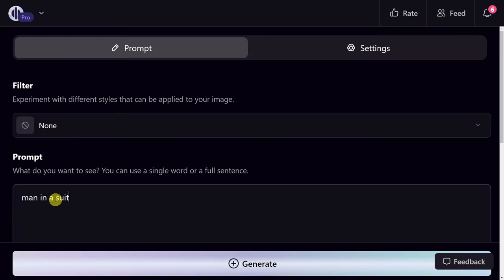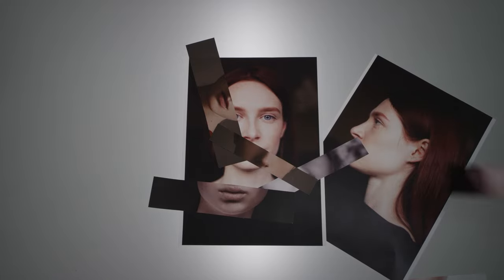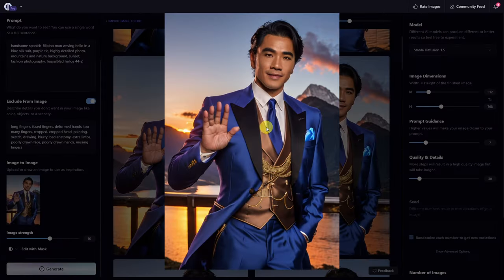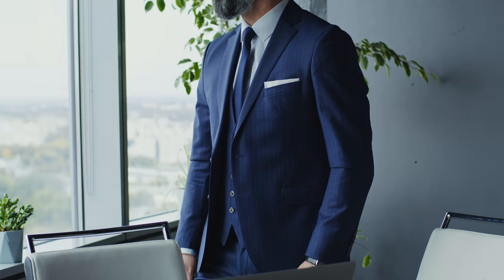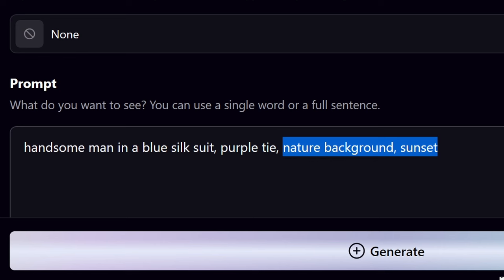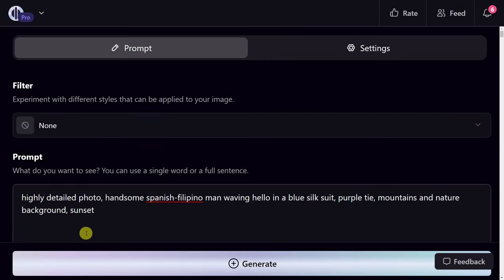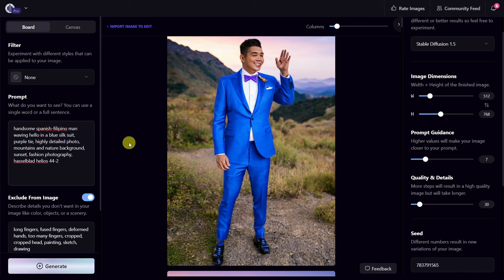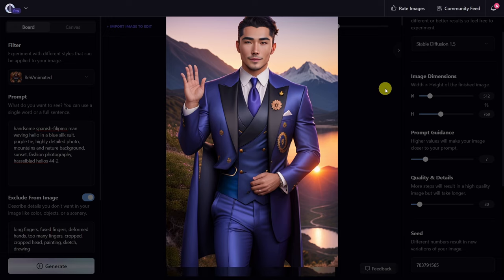Playground AI tutorial Prompt Engineering 101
Playground AI tutorial Prompt Engineering 101. Understanding how stable diffusion works and how to utilize negative prompts, seeds and building your prompt is probably the most valuable information I could share with you, above all the features that's available. There is so much control you can have if you understand and master the basics of prompting. In today's video I'll walk you through a process that I often use that will take an image that is not as pleasing to the eyes initially and transform it into and amazing portrait!

If you want to follow along, the info below will give you the exact same image.

Model: Stable Diffusion 1.5
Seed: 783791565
Image size 512x768
Prompt guidance: 7
Quality & Details: 30
Sampler DPM2

Time Stamps
0:00 Understanding stable diffusion
2:50 Using seeds and Negative prompts
4:32 Developing your prompt
6:08 Adding modifiers
8:25 Prompt order matters!
9:56 Use filters to polish the image
11:04 Adjusting seeds for slight improvements
13:51 Summary and final thoughts